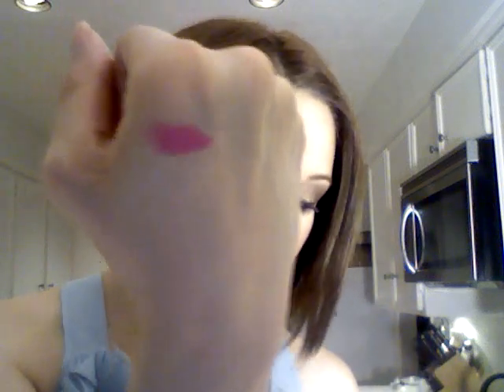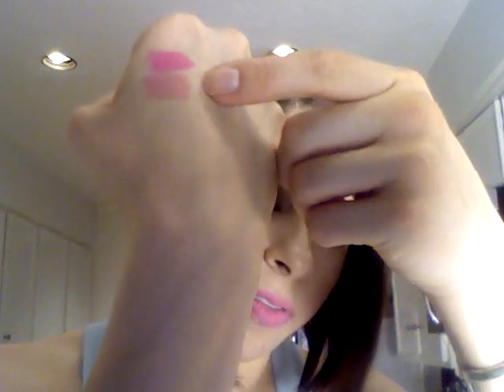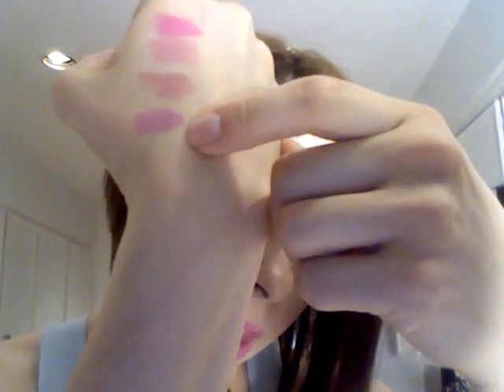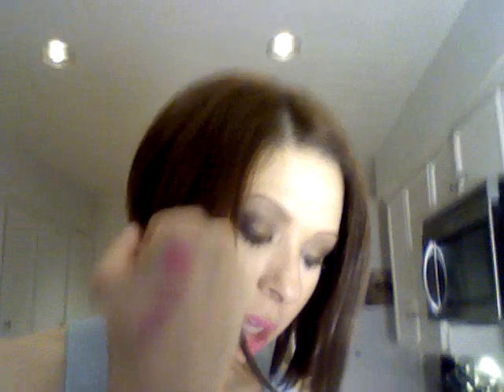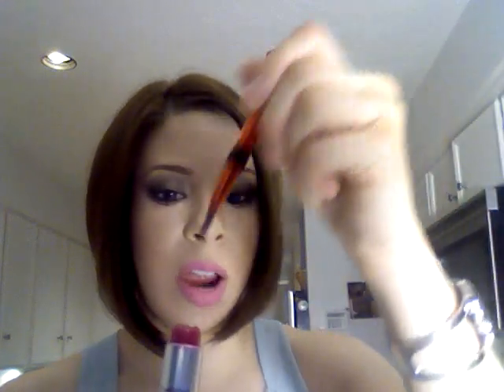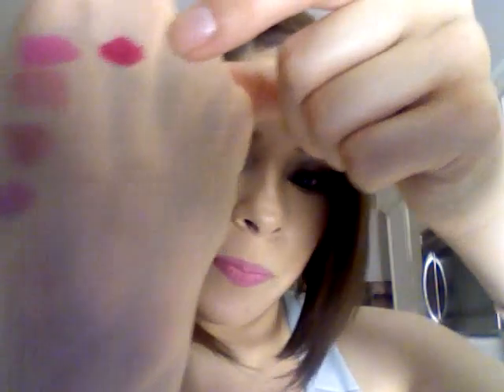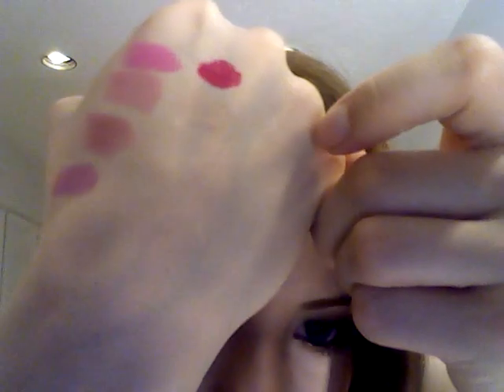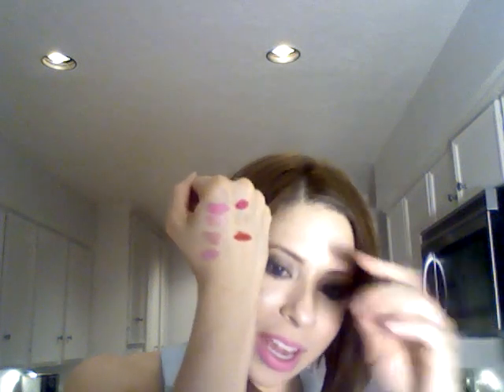My Faves - MAC Lipsticks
These are my favorite MAC lippies, I will put all my other favorite brands in another video.

Pink Nouveau (Satin)
Angel (Frost)
Fabby (Frost)
Snob (Satin)
Girl About Town (Amplified)
Lovedust (Matte)
Viva Glam II